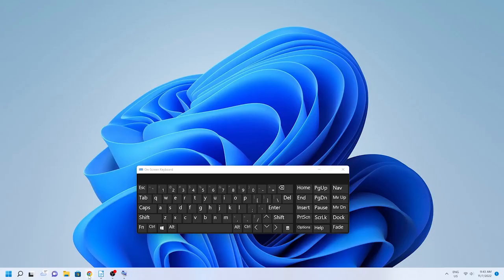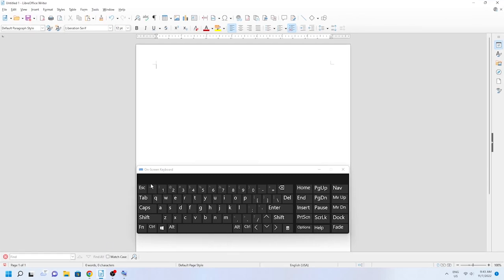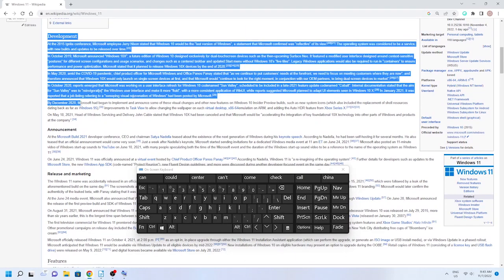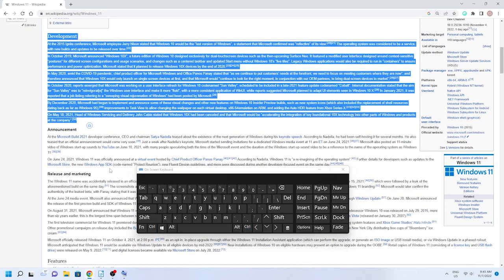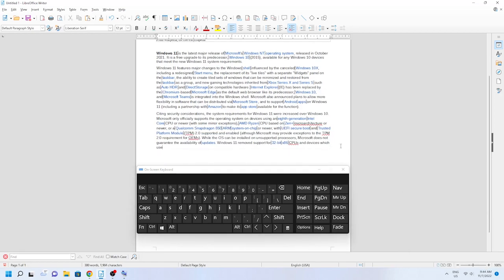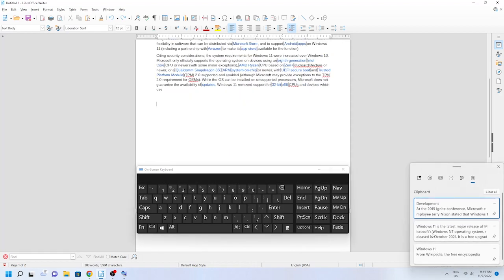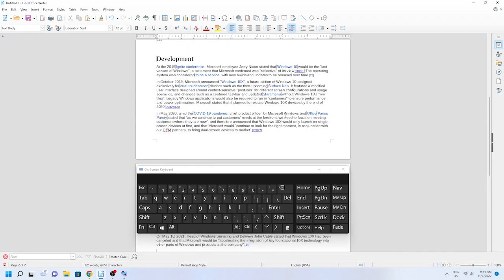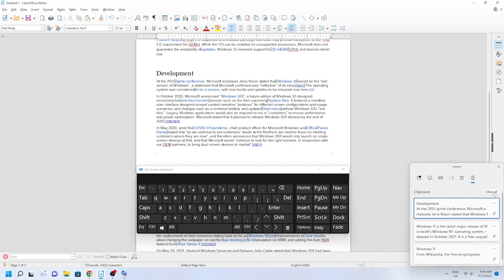A New Method To Copy and Paste. Store Copied Text or Images With a New Keyboard Shortcut.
🧑‍💻 Welcome To Digital Solutions.

💡This channel is dedicated to PC tips and tricks that will make your computer experience much easier.

💡Whether you’re a new beginner or advanced user of a computer, this channel is guaranteed to surprise you with the endless capability of your computer or laptop.

💡Our main content is in the form of short tutorial videos, for everyone to follow along.
But we will also be sharing useful shortcuts and tricks, useful websites, tools, apps and reviewing the latest in the tech world.